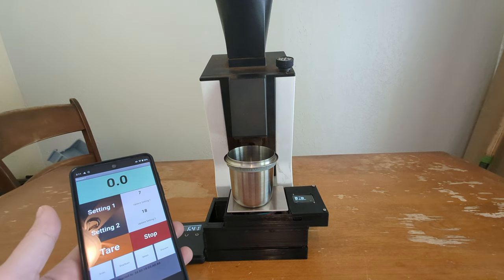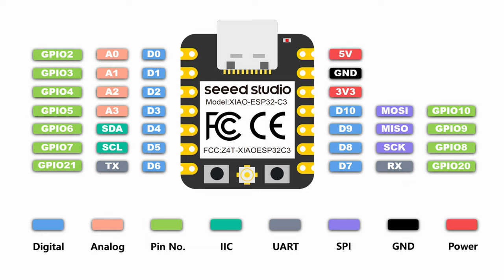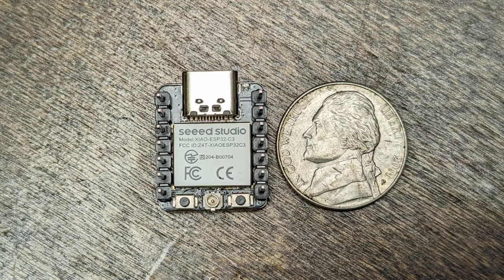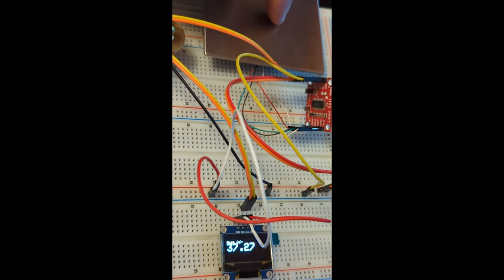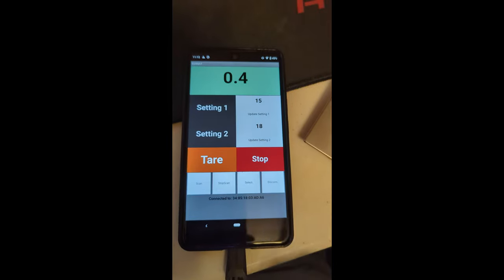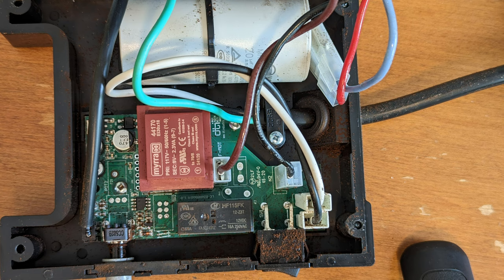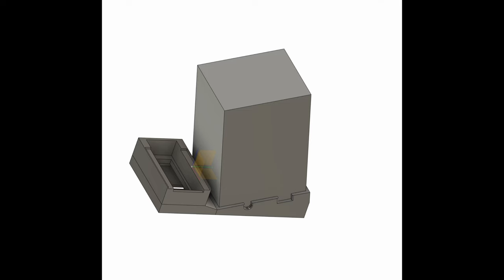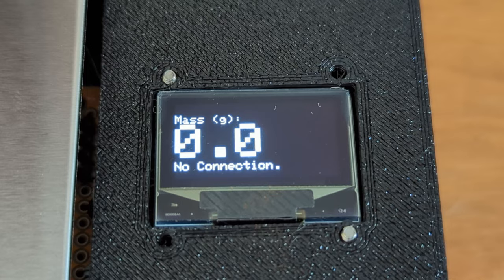Giving my Coffee Grinder a Brain (w/ source code)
Updating a Eureka Mignon Crono espresso grinder to dispense arbitrary weights of coffee, using the Seeed Xiao ESP32C3 (in Arduino). Making an Android app for BLE (bluetooth low energy) connectivity with MIT App Inventor (offline version).

Load cell ripped from a Smart Weigh 1kg scale
HX711 load cell ADC
12864 OLED I2C display

===Timestamps===
0:00 Introduction
0:17 Hardware
0:49 Seeed Xiao (and pinouts)
2:18 Making connectors
2:58 Breadboarding and Arduino work
3:44 Android app build
4:40 Tapping into the Mignon
5:35 First Tests and finishing the circuit
7:20 Some issues
7:40 Conclusion